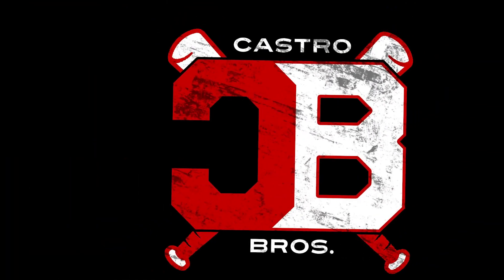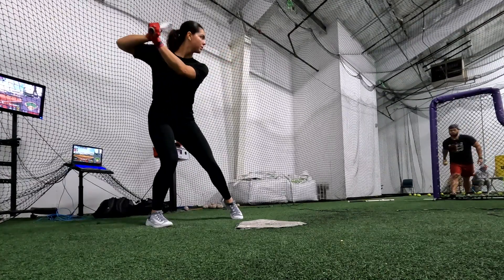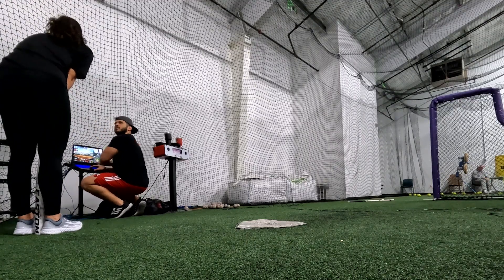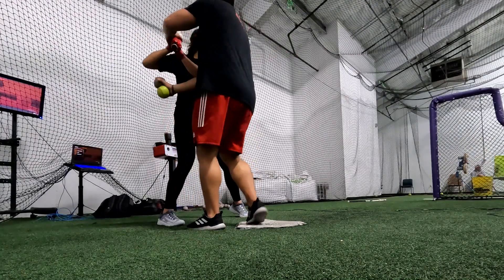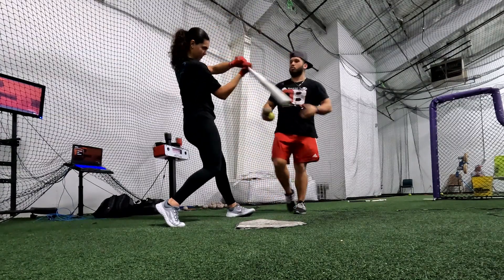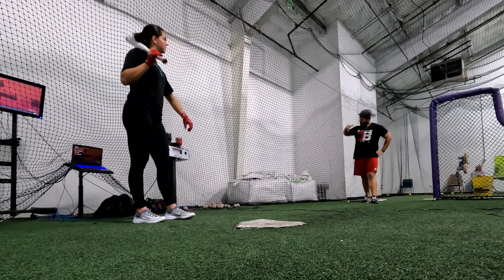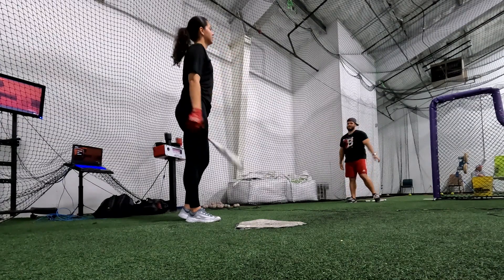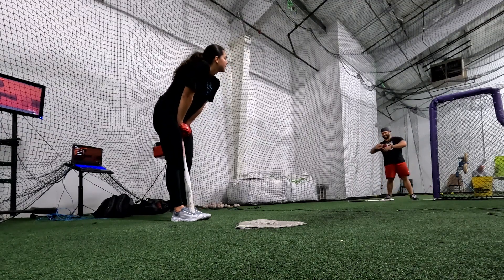WORKING WITH A D1 COMMIT SOFTBALL PLAYER